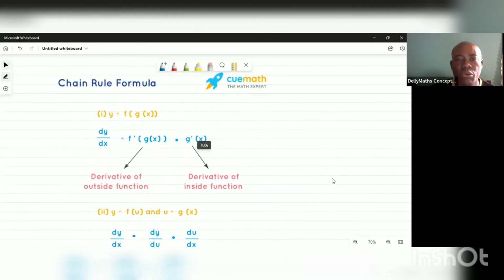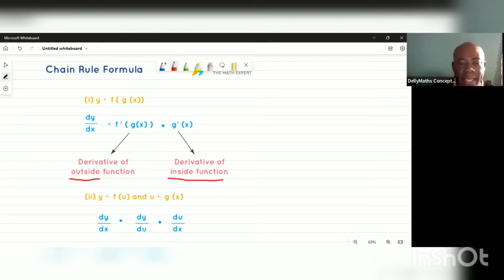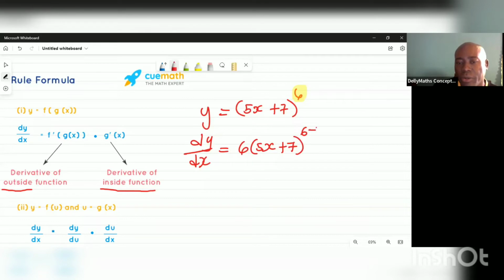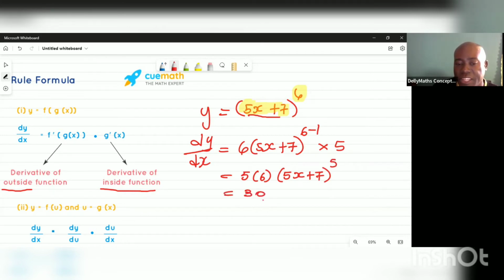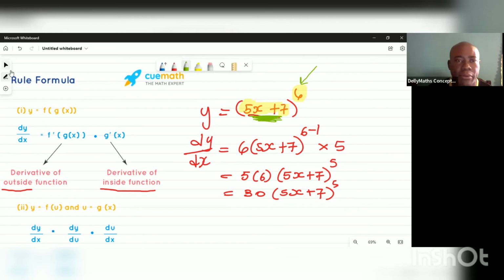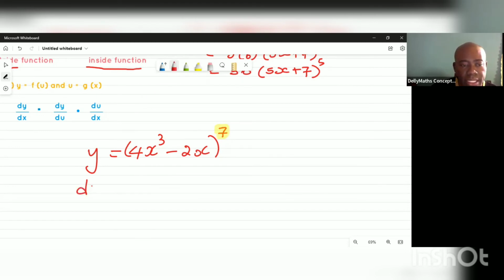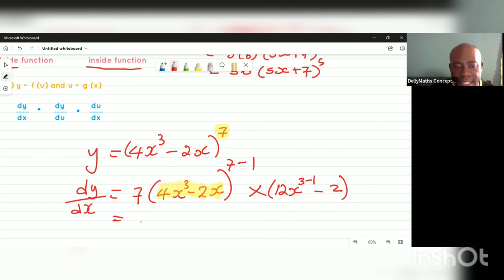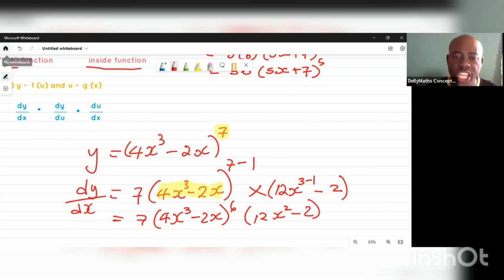Calculus||Differentiation Rules||episode 2#dellymathsconcepts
In this video presentation I looked at how to use the chain rule.

The idea is taking the derivative of the outside function 1st then take the derivative of the inside function and multiply them.